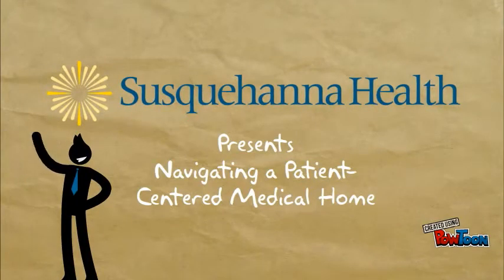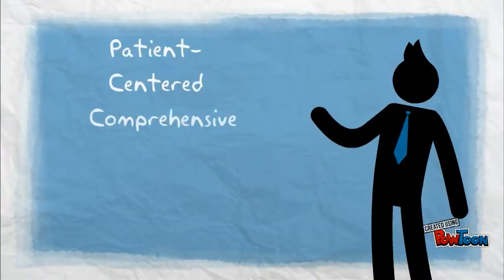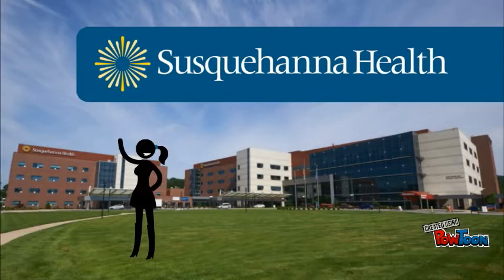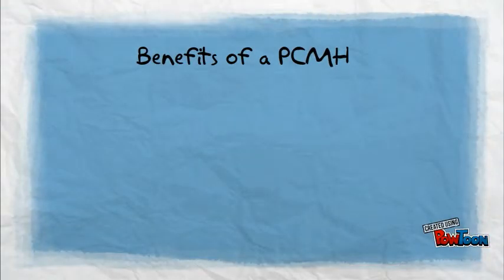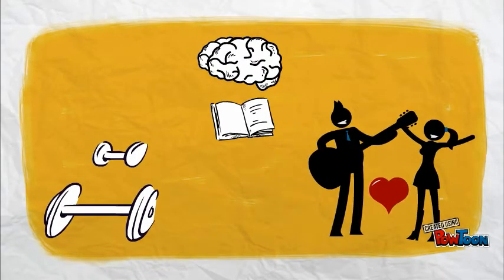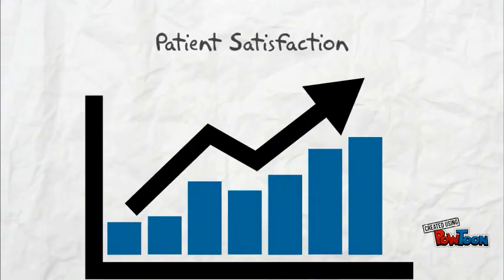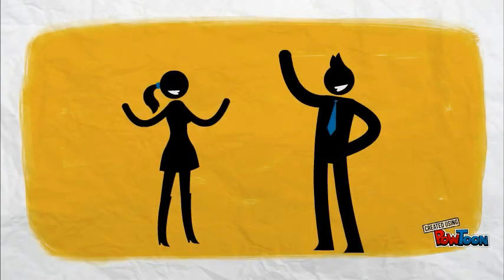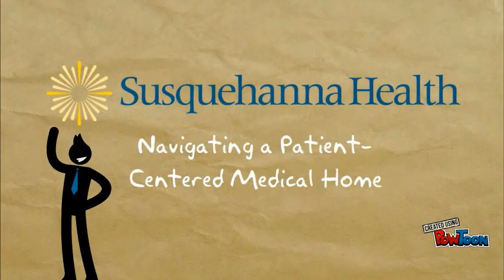UPMC Susquehanna Patient-Centered Medical Home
The Patient-Centered Medical Home model is a way of organizing a patient's primary care that emphasizes care coordination and communication. Medical homes can lead to greater access to higher quality and lower cost care, and can improve patients’ and providers’ experience of care.